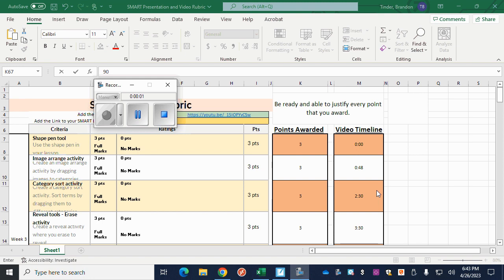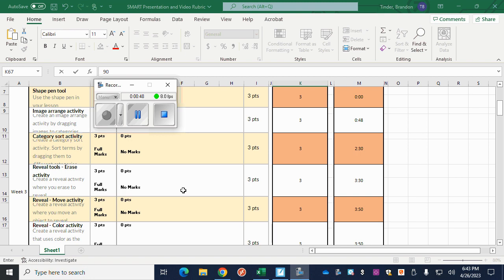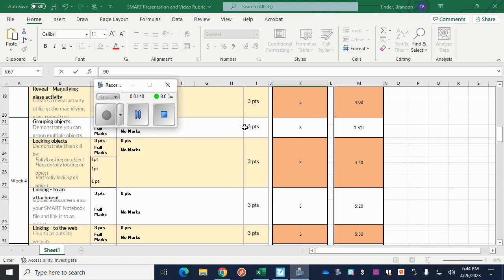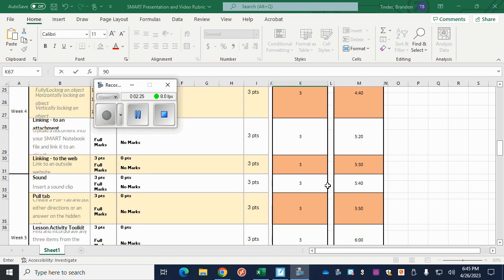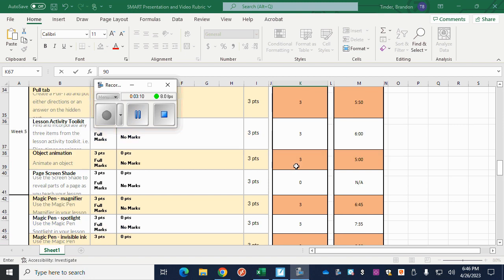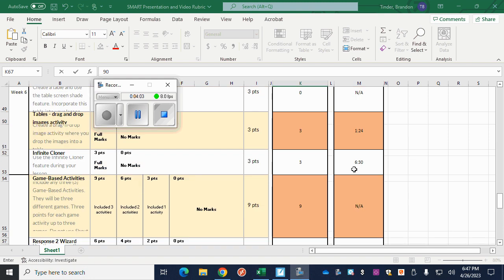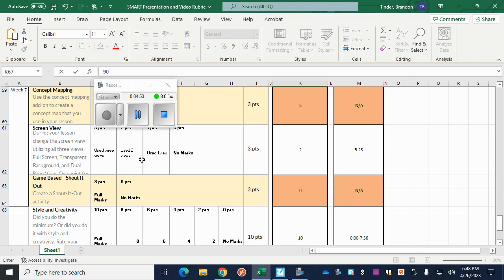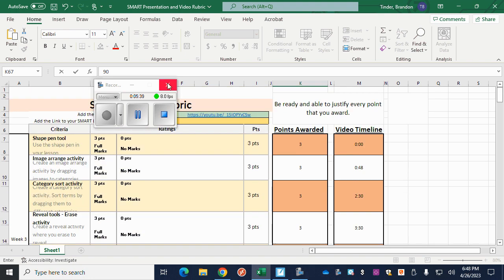SMART Notebook Justification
Video Made For Class. Enjoy!